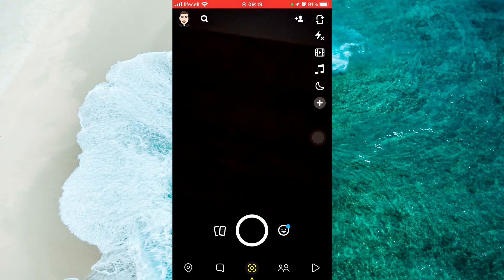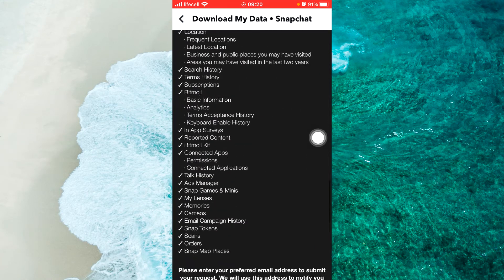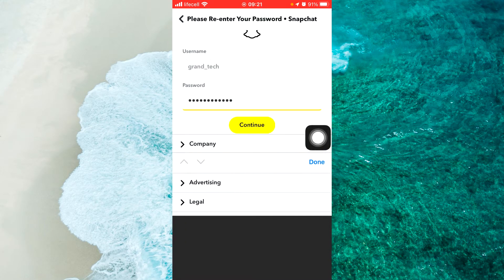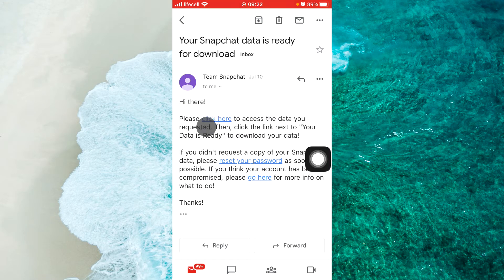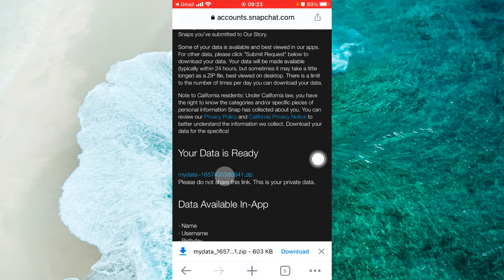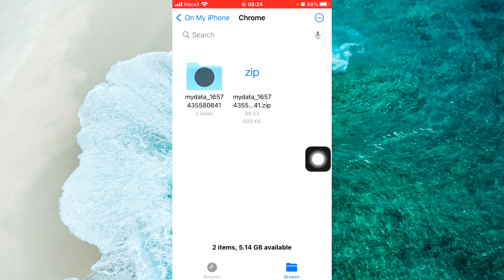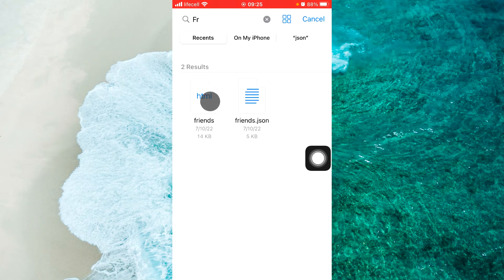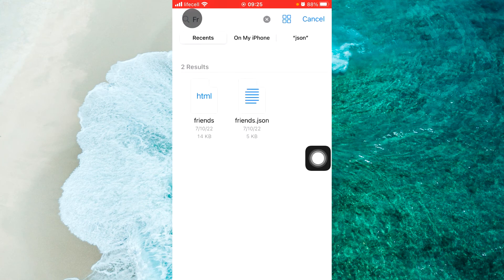How to Download All of Your Snapchat Memories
Let's Download All of Your Snapchat Memories.